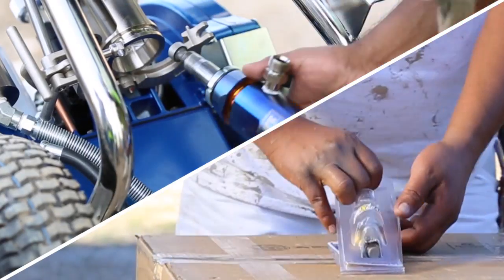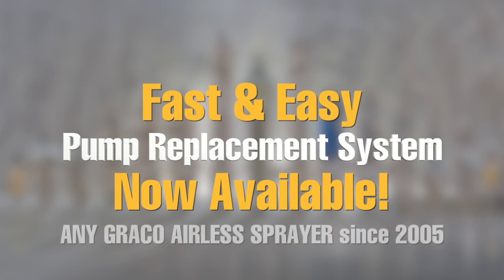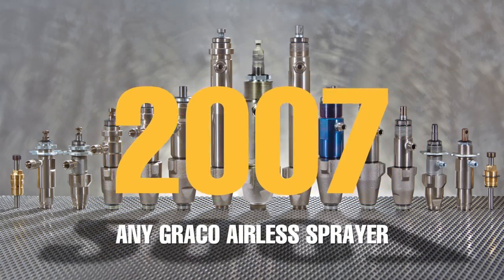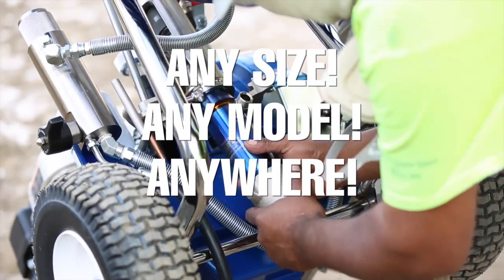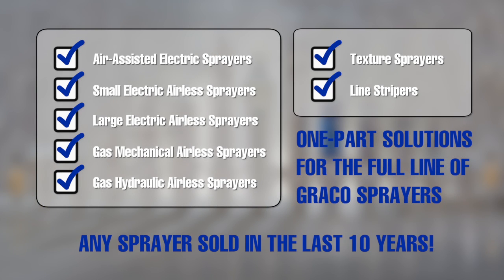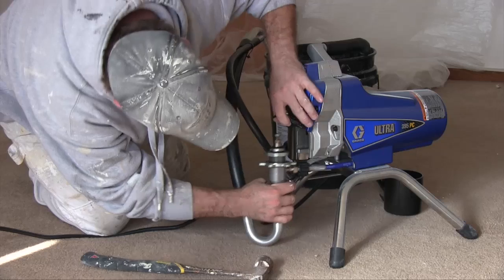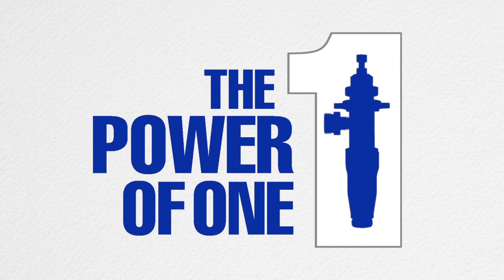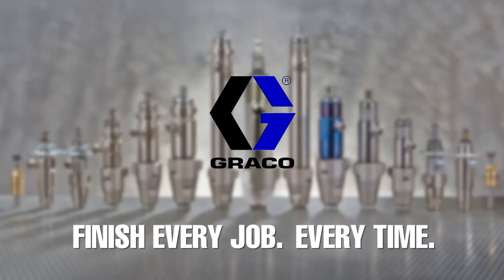85465EU Power of One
Airless Spraying